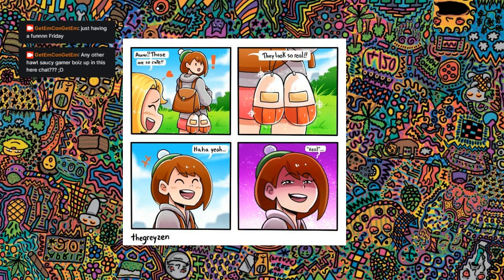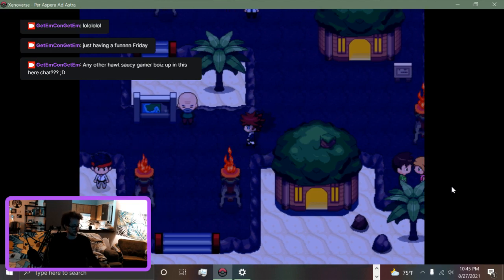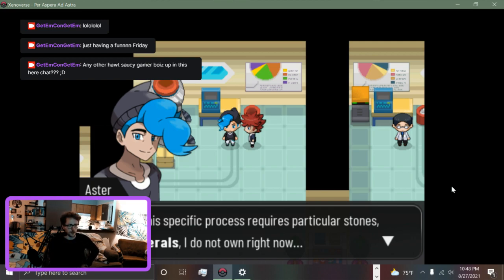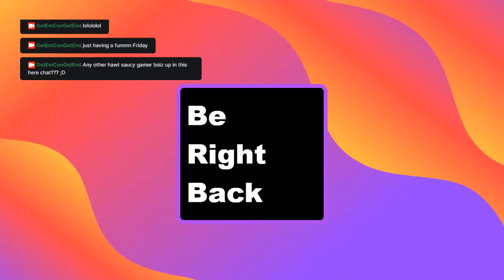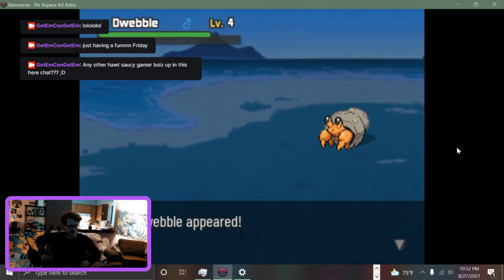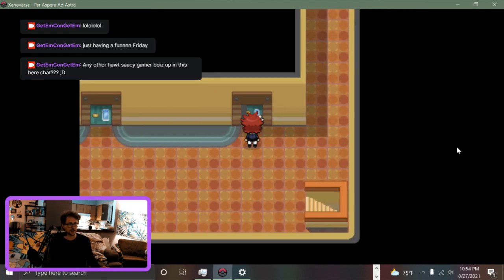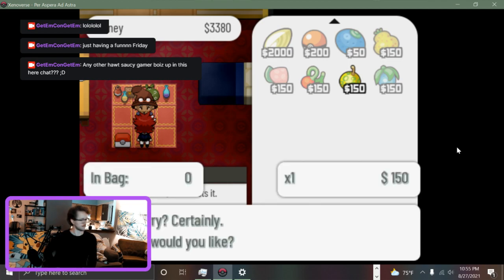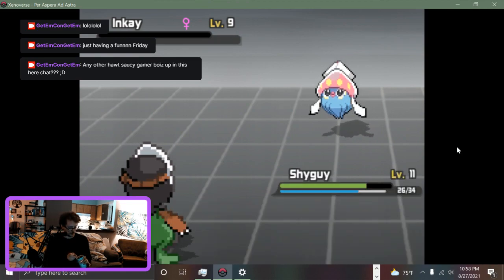Let's Play Xenoverse: Per Aspera Ad Astra - The Ballad of Titz - Ep 6 - fInNA EVollve Muh Shyguy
It's oddly farkin' dificil to evolve my starter, bruhs (& sisses?? that... just doesn't play right) -- Watch live